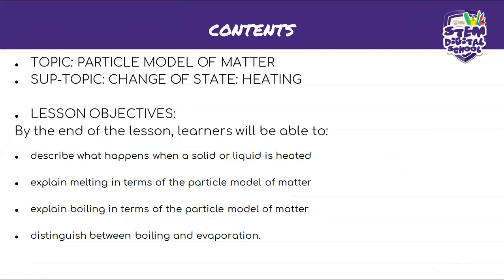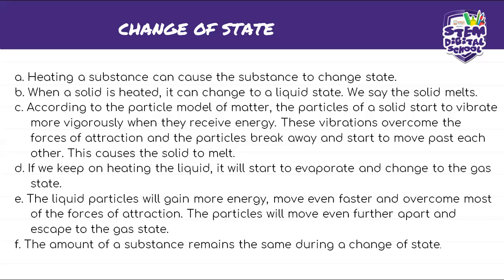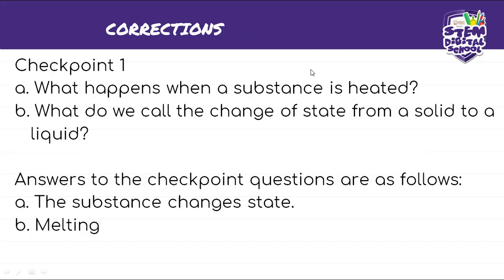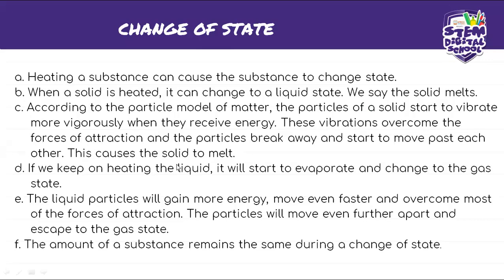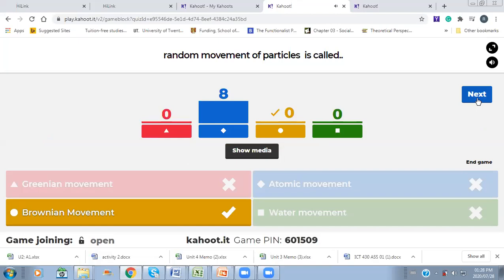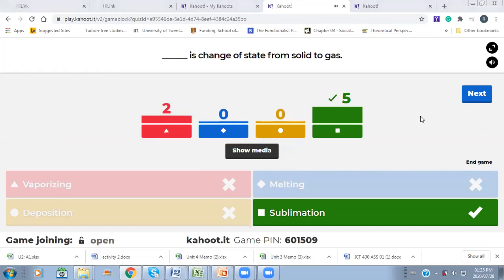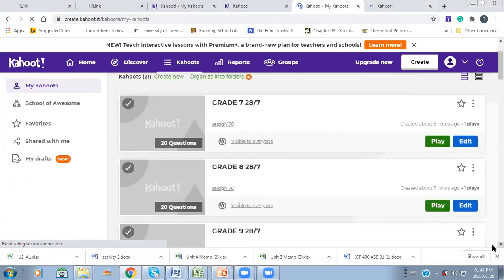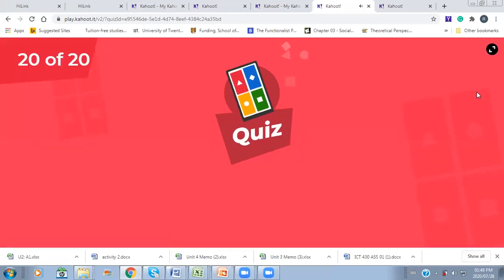Grade 8 - Natural Science | 28 July 2020 | Particle Model